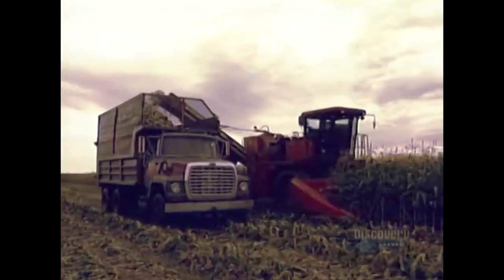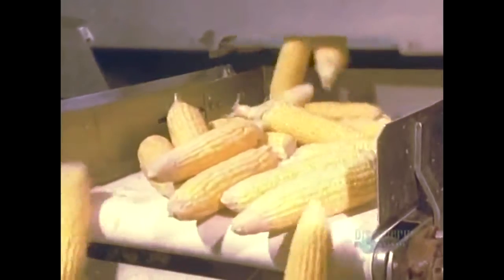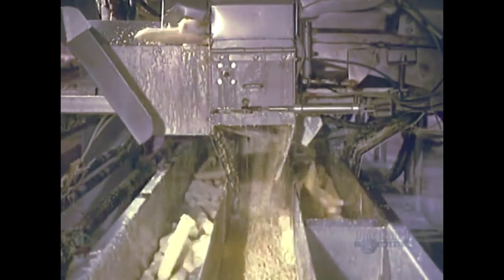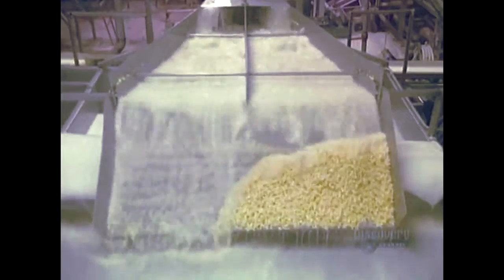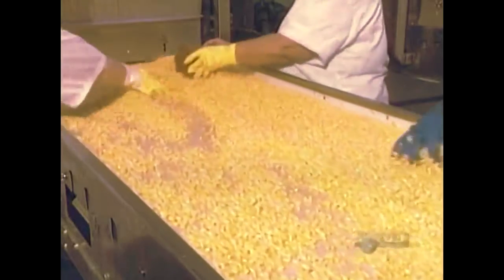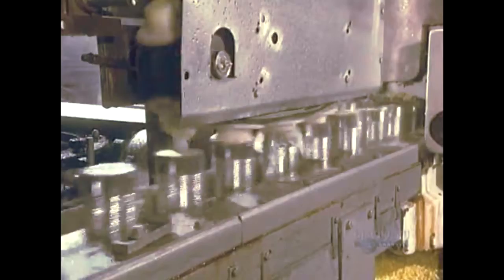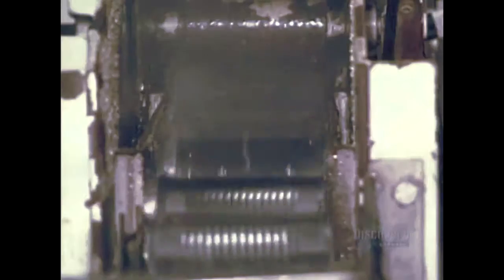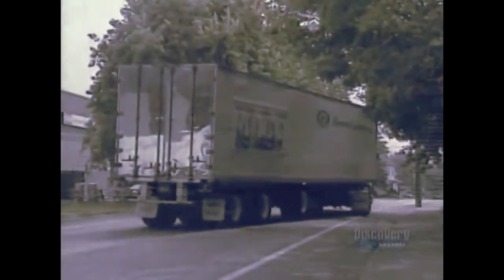32 how its made canned corn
Discovery / Science Channel's "How It's Made"